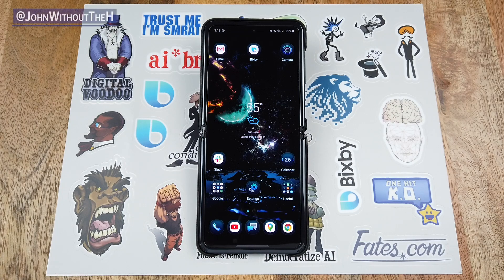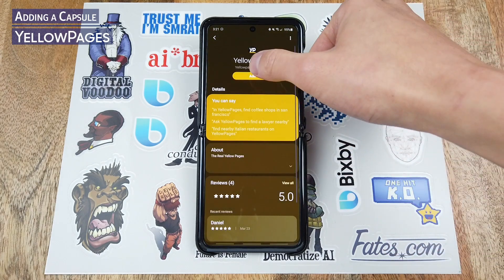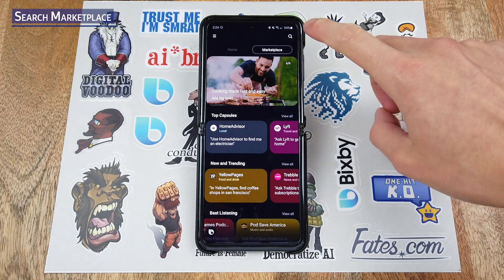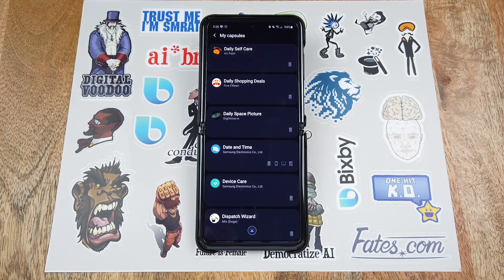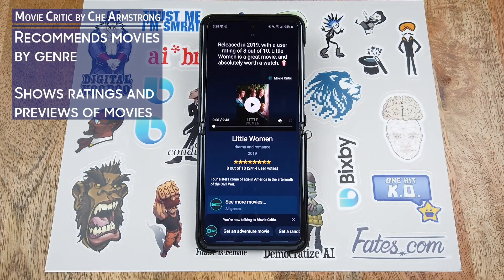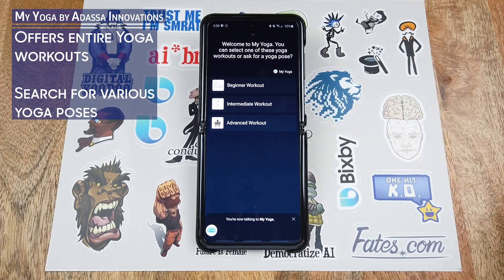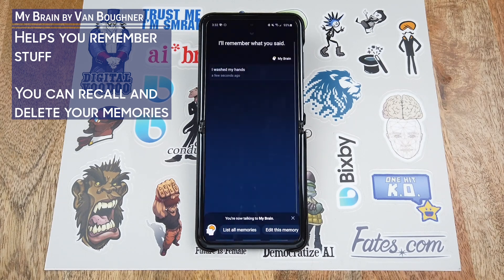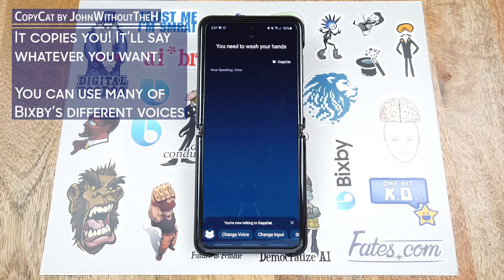How To Use the Bixby Marketplace (Samsung Galaxy S9, S10, S20, Note 9, Note 10, and more)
This video shows you how to maneuver the Bixby Marketplace as well as showing some of my favorite capsules in the Marketplace.

We're starting this new series of funny, interesting, and useful things to ask Bixby with Bixby 2.0! Move aside Siri, Alexa, and Google Assistant, because Bixby is here to stay!

You can use Bixby on your Samsung devices, like the S20, S20+, S20 Ultra, Z Flip, Fold, Note 10, etc., and ask any of these questions to get the most out of Bixby!

If you're interested in building for Bixby, here are some resources to get you started: